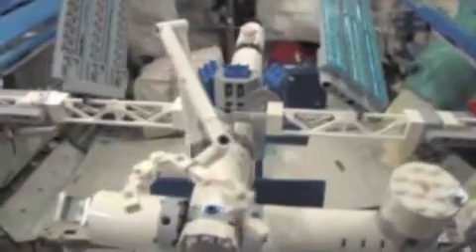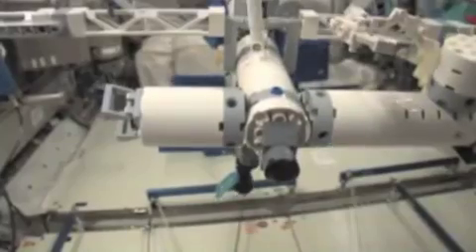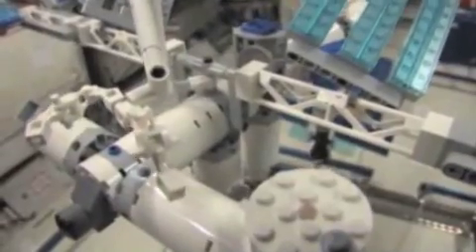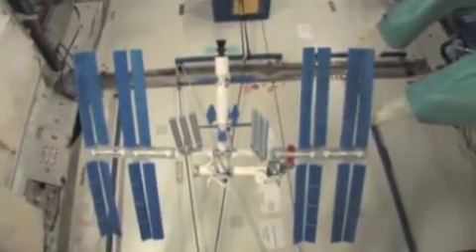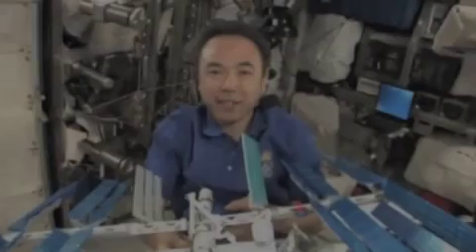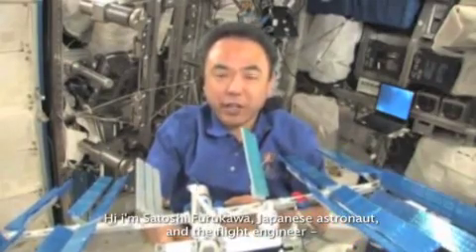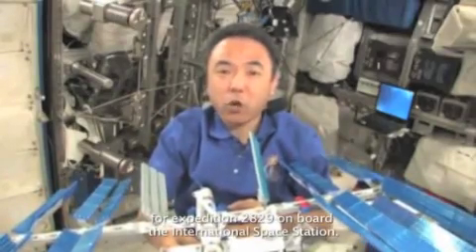Astronaut builds LEGO space station on real ISS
— It took more than 200 astronauts from 12 countries more than a dozen years to build the International Space Station (ISS). Satoshi Furukawa, an astronaut from Japan, matched that feat in just about two hours — and he did it all while aboard the orbiting outpost itself.

It helped that his space station was made out of LEGO.

"It was a great opportunity for me to have built the LEGO space station," Furukawa, a Japan Aerospace Exploration Agency (JAXA) flight engineer, told collectSPACE.com in an interview after he returned to Earth. "I enjoyed building it."

Video credit: NASA/LEGO